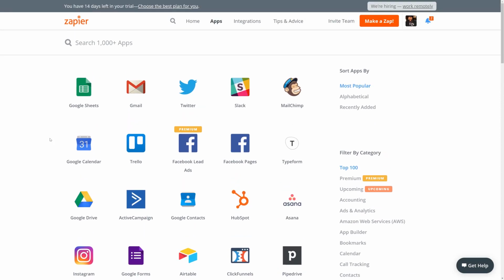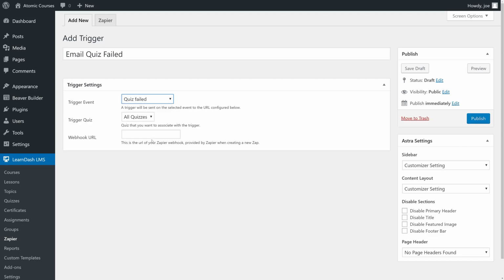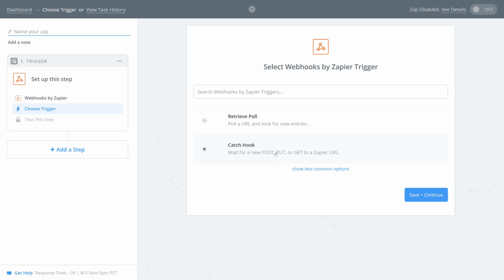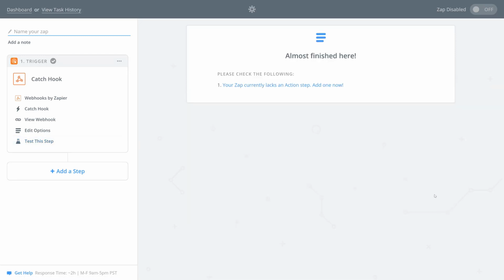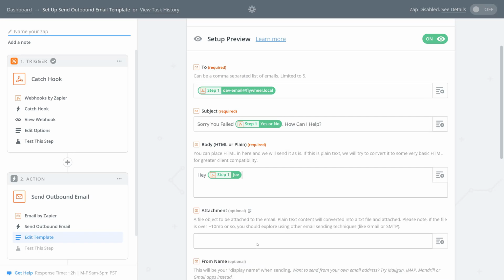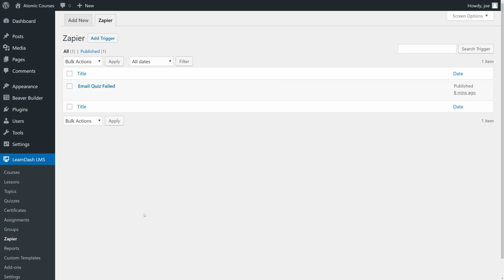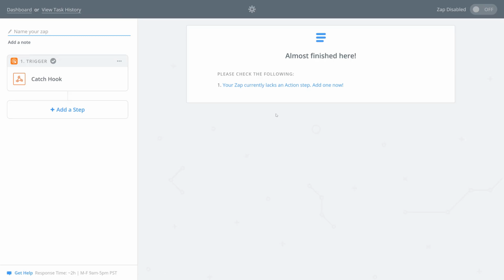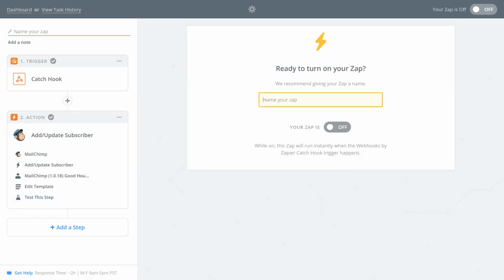Online Course Automation with Zapier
Automation can bring your online courses to a new level. Here is how you can use Zapier to automated certain course elements!